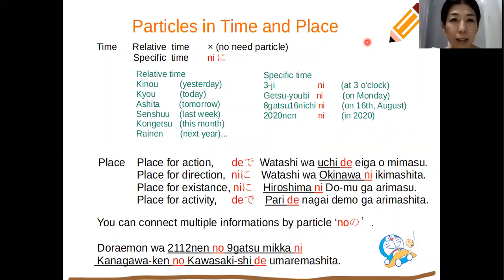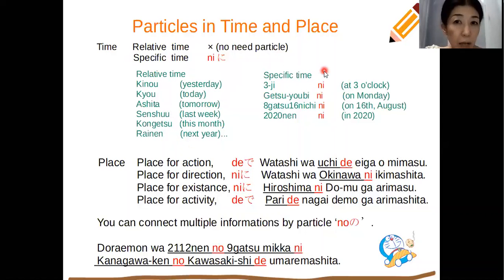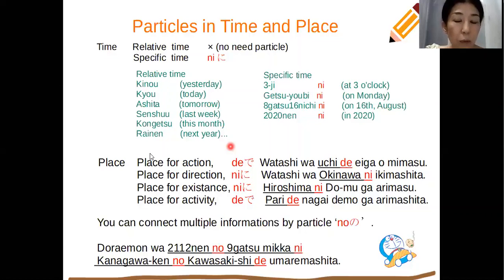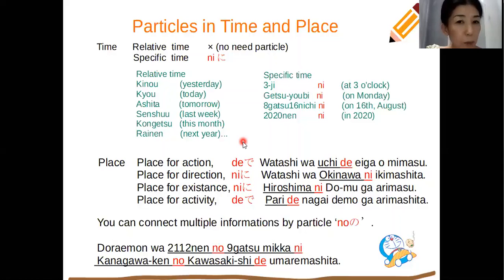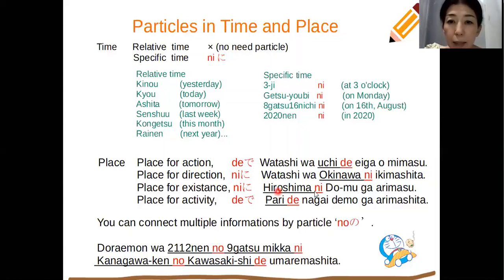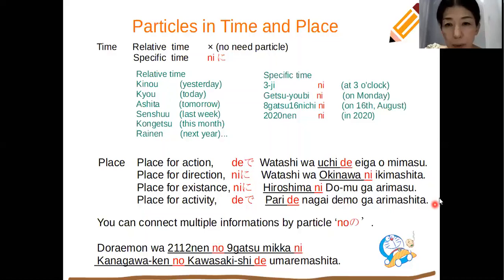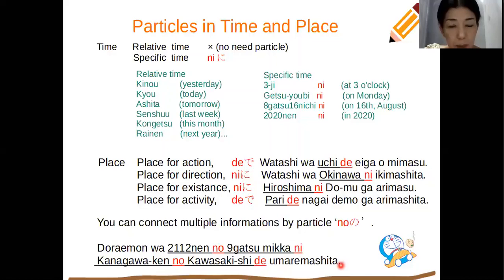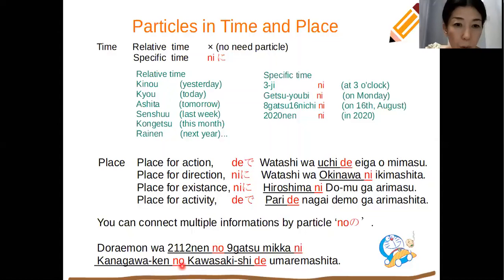Japanese lesson 8 - Particles in Time and Place